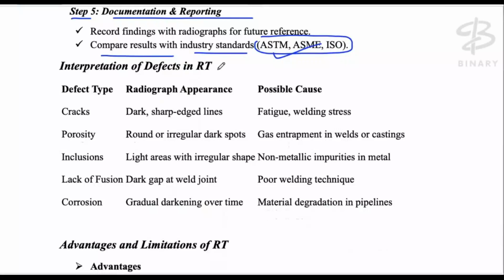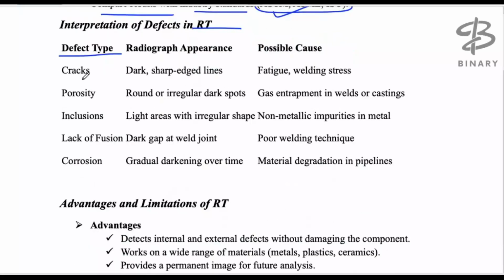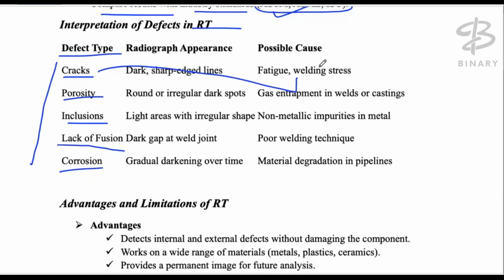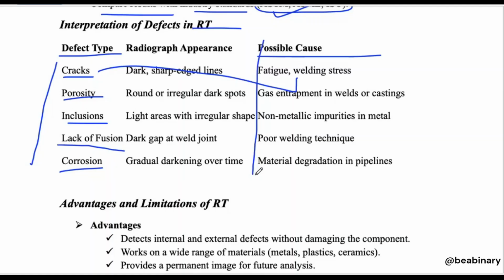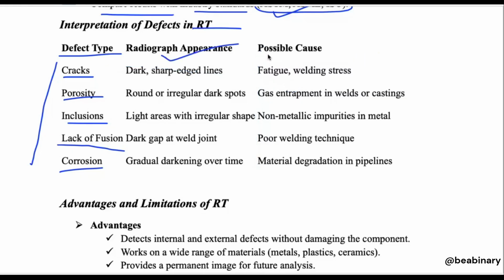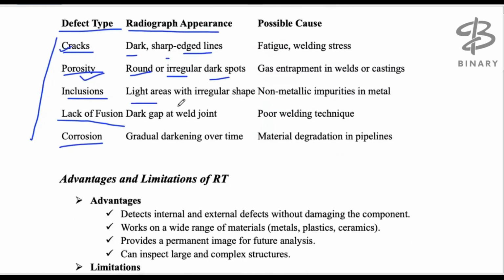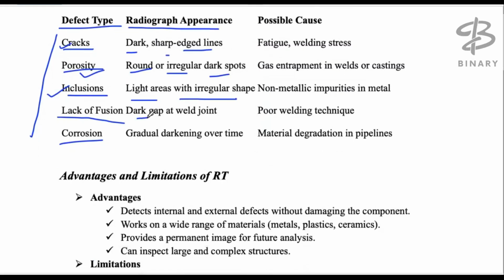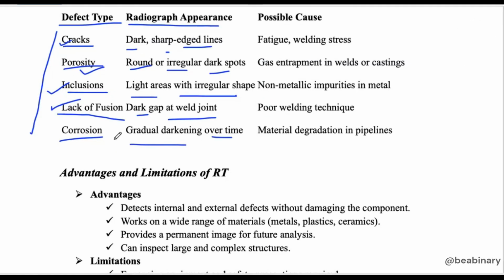97.3 Interpretation, Advantages and Limitations of SRT | NDT | Material Science and Engineering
Description
This video discusses the interpretation of radiographic testing (RT) results along with its advantages and limitations in non-destructive testing (NDT) within material science and engineering. It explains how radiographs are analyzed to detect and evaluate internal defects such as voids, inclusions, cracks, and lack of fusion in welds. The video also highlights the advantages of RT, including its ability to provide a permanent record, high sensitivity to internal flaws, and suitability for a wide range of materials and thicknesses. At the same time, it covers limitations such as high cost, safety concerns due to radiation exposure, requirement of skilled personnel, and difficulty in detecting planar defects oriented parallel to the radiation beam. This comprehensive overview helps engineers understand the practical applications and constraints of radiographic inspection.